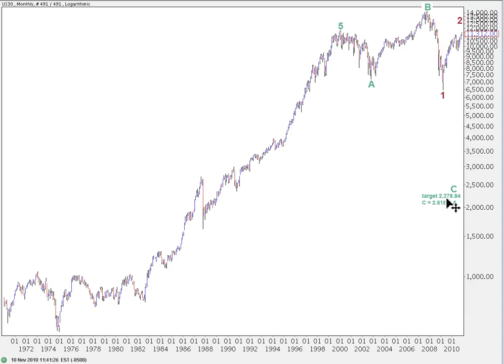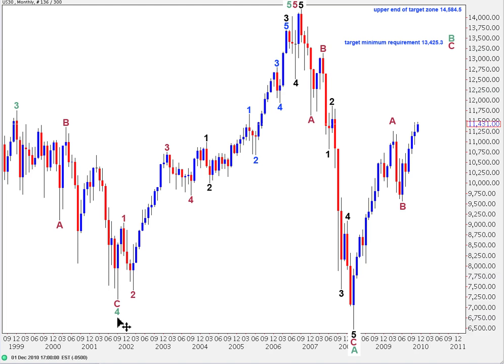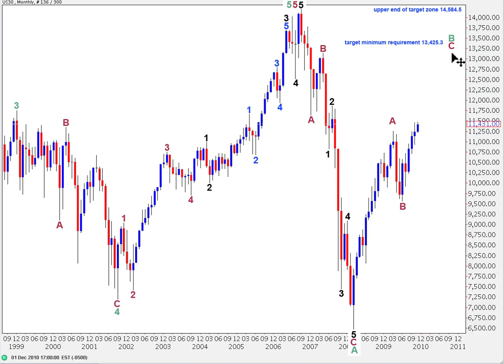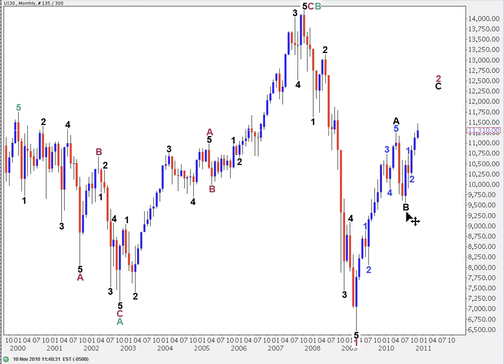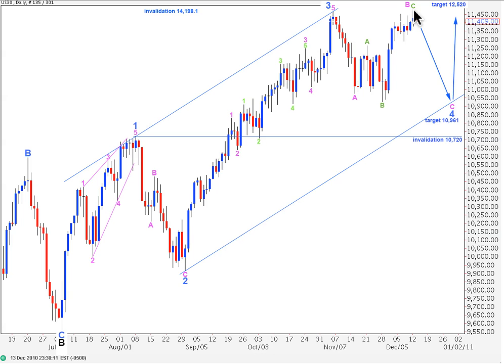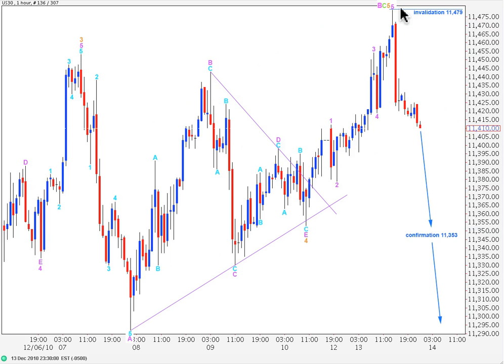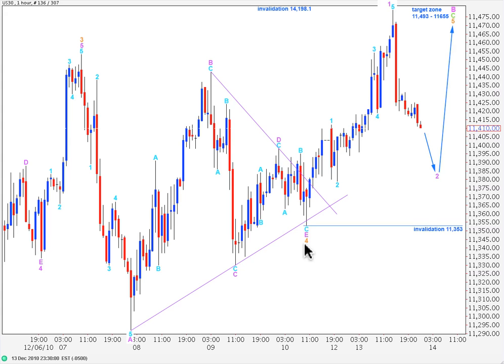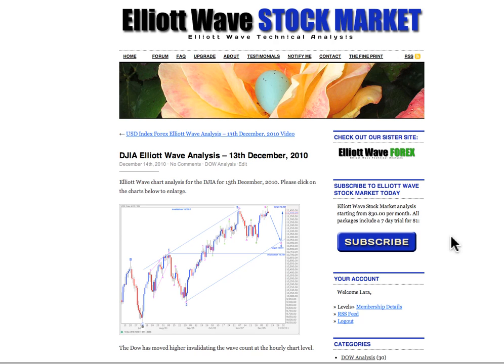DJIA Elliott Wave Analysis - 13th December, 2010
Technical analysis of the Dow from a pure Elliott wave perspective.